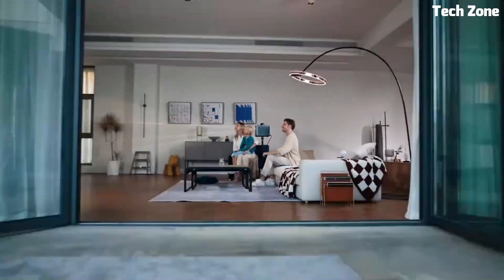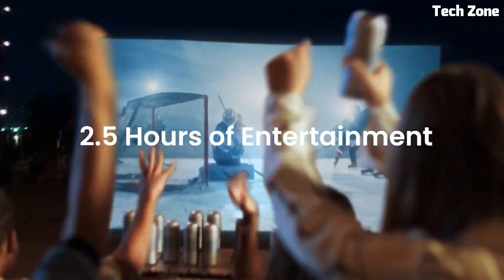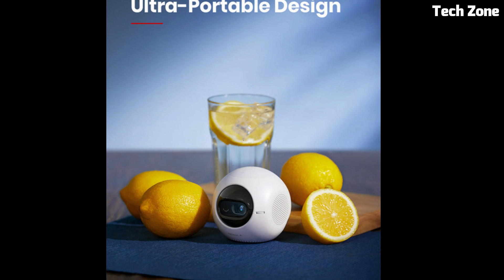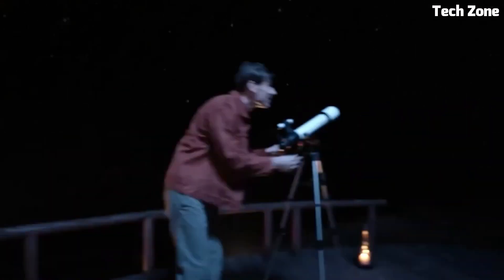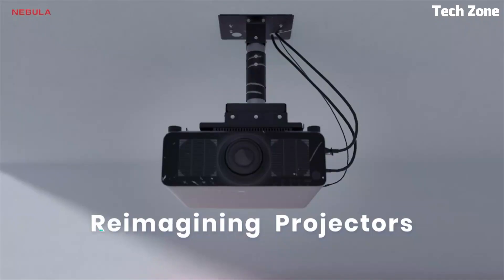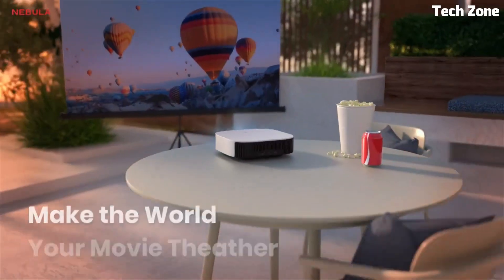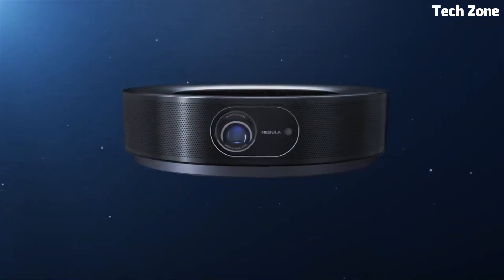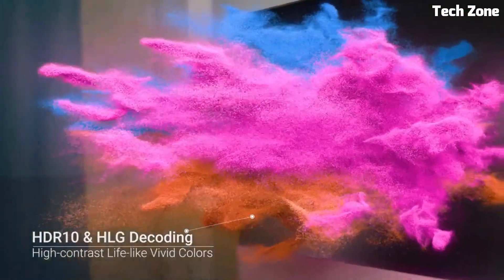Best Anker Nebula Projectors You Can Buy 2023 Top 5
05.Nebula Anker Capsule 3 Laser

Link:
04.Anker Nebula Astro Mini

Link:
03.Anker NEBULA Cosmos Laser 4K Projector

Link:
02.Anker Nebula Solar Portable

Link:
01.Anker Nebula Cosmos